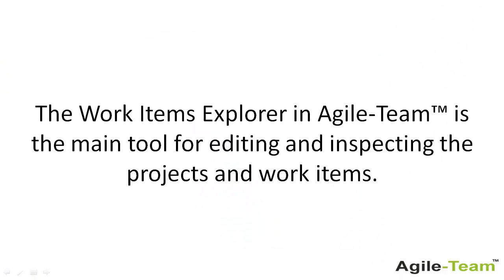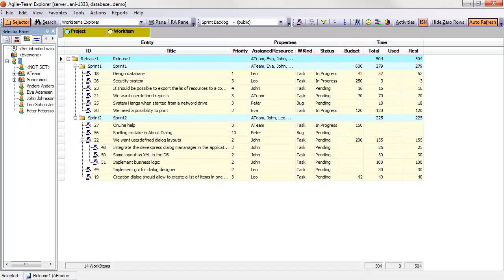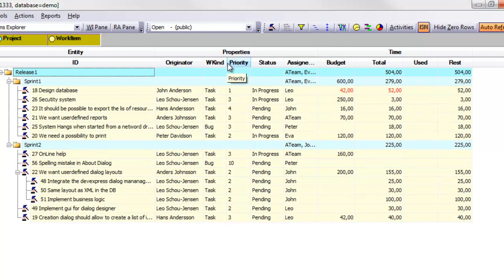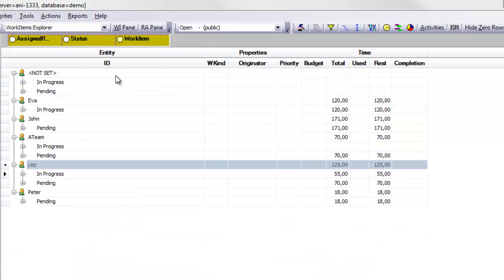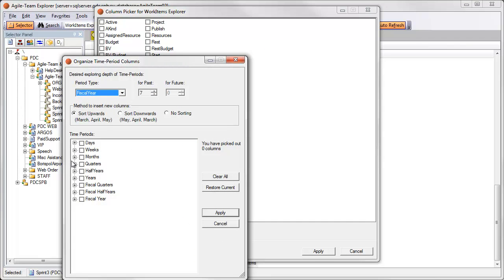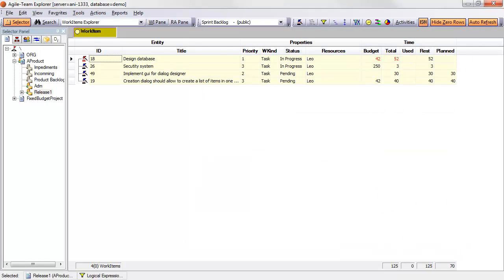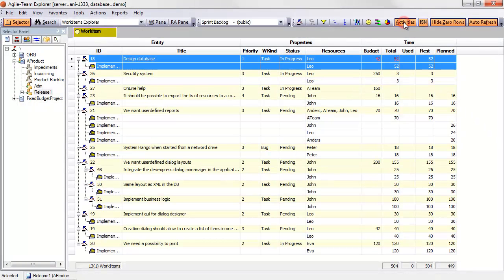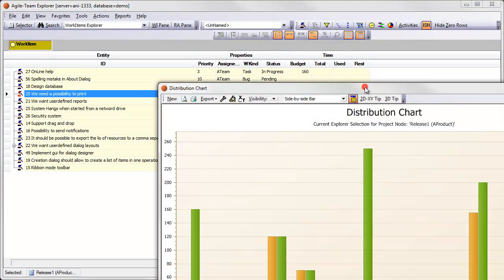Agile-Team™ Work Item Explorer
Instruction video for the Agile-Team™ work item explorer.

for details on how Agile-Team can manage projects, tasks, resources, versions, provide bug and issue tracking and customer support.